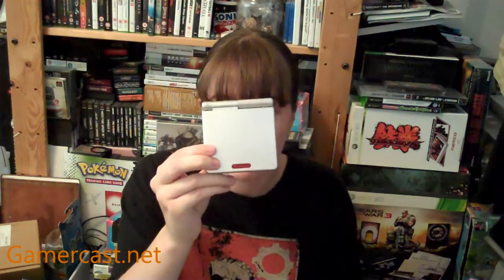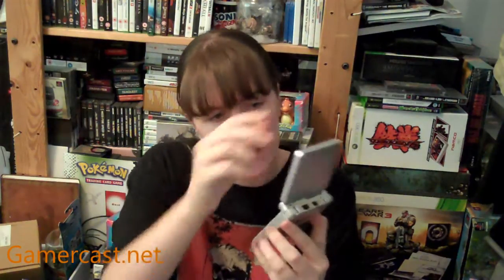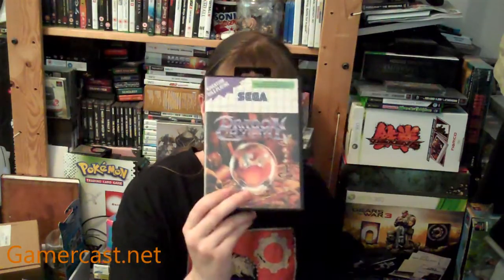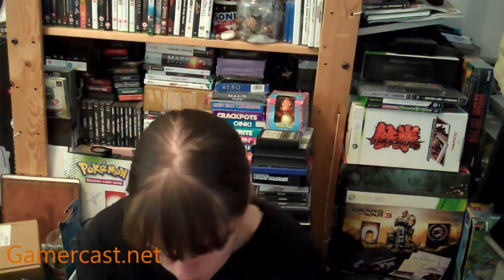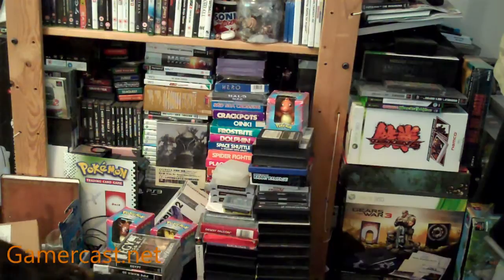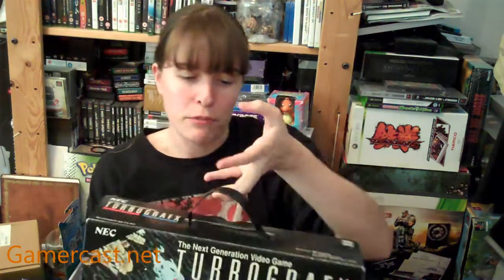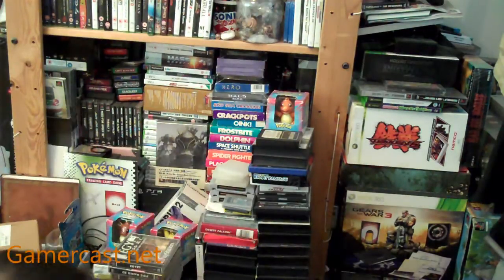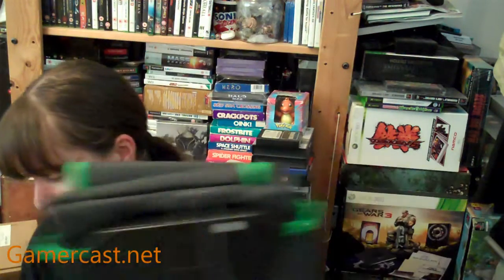August 2013 Charlotte's Retro Pickups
A new lot of Charlotte's pickups are here, and surprisingly enough in 2 months she has gotten a lot!

M & M Games are based in South Croydon, and do frequent trade videos of what they have gotten in recently, as well as some very humorous lets play videos all recorded in their shop. You can check out their Youtube channel